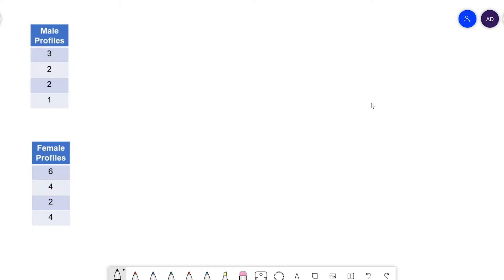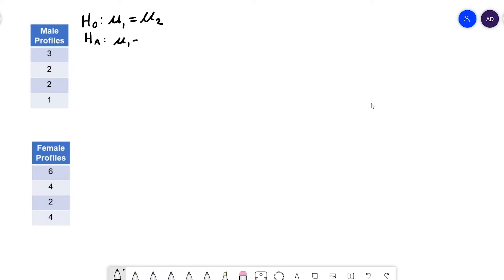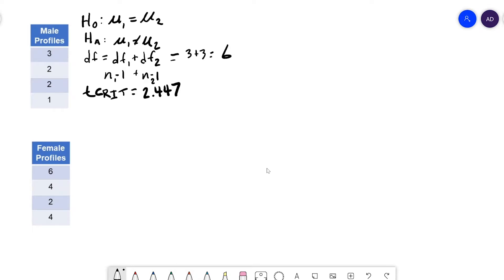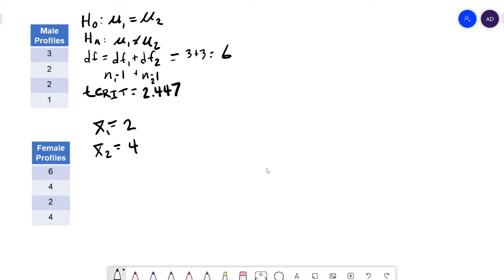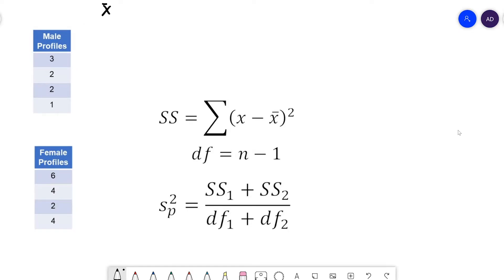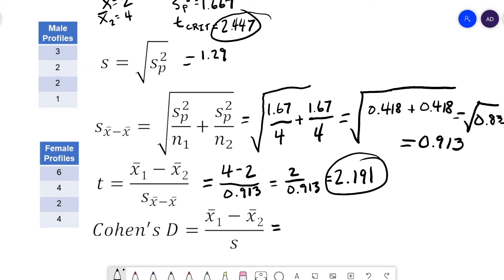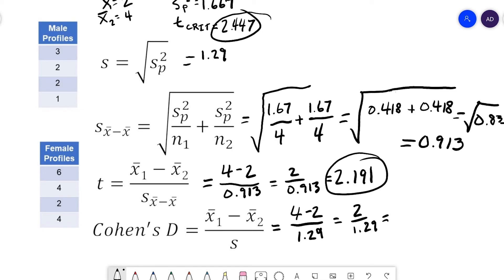Comparing two groups: Independent Samples t-test by hand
This video has the formulas and hand calculation procedure for comparing two groups, including the pooled variance and pooled standard deviation and estimating effect size.